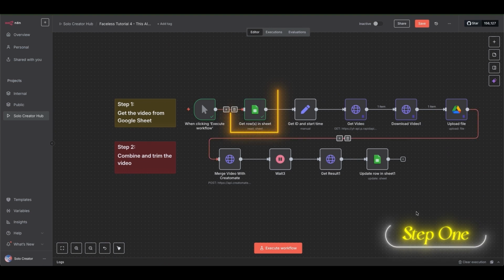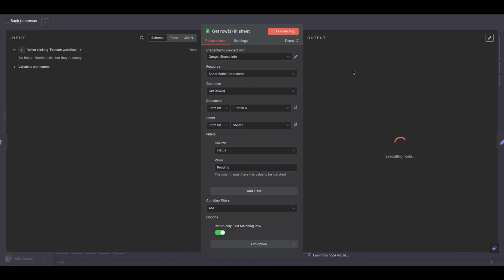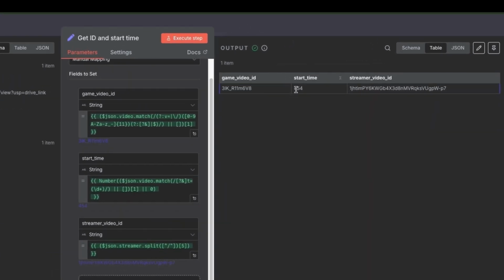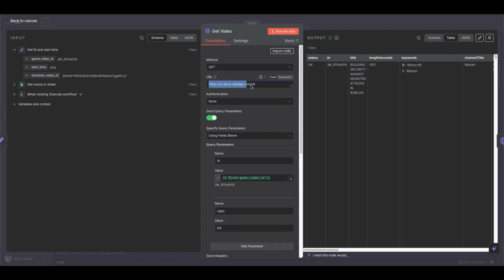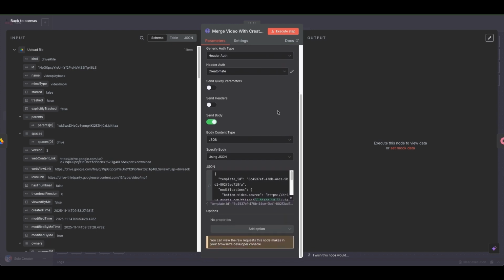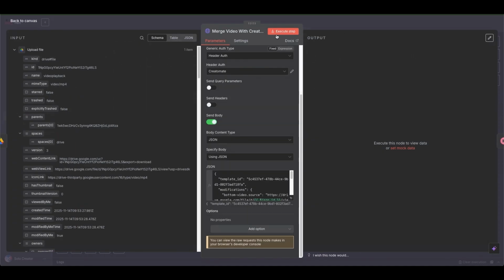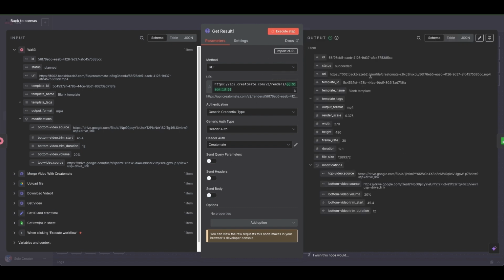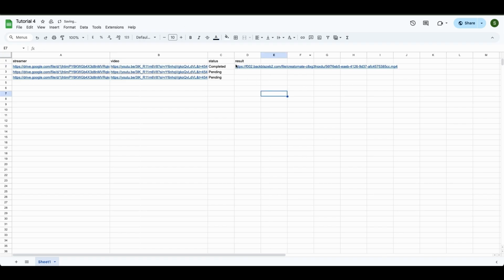This AI Makes Roblox Shorts Go Viral in Minutes!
Most creators use n8n for automations — but it can also run your entire YouTube Shorts pipeline. In this video, I’ll show you how to build a system that takes a Roblox clip, syncs a reaction, edits it, formats it for Shorts, and delivers the final video automatically.

No OBS. No CapCut. No manual downloads or exports.
Just one workflow: pull from Google Sheets → parse timestamp → download → merge gameplay + reaction in Creatomate → render → update your sheet.

You paste a link, walk away, and a finished Short appears — perfectly framed, synced, and ready to post. This setup lets you upload consistently and scale your channel without extra editing time.

⏱️ Timeline
00:00 Intro
01:08 Tutorial
05:58 Outro